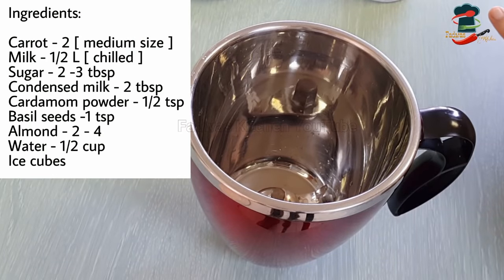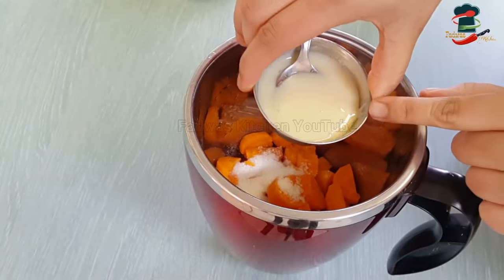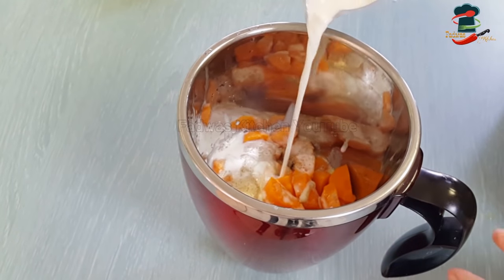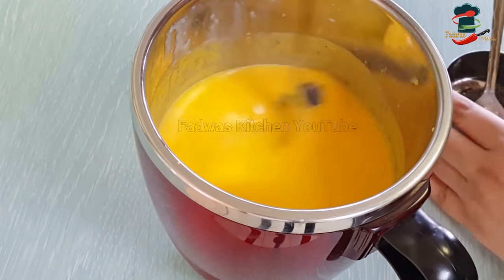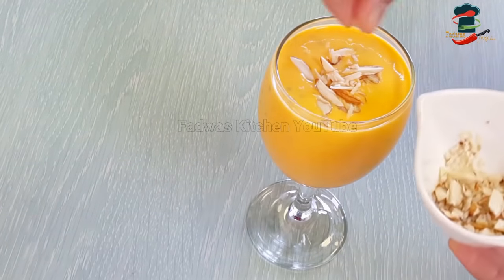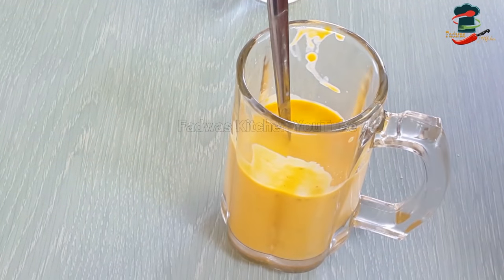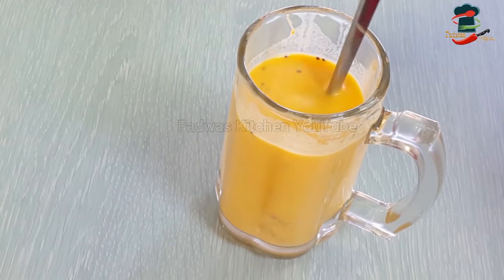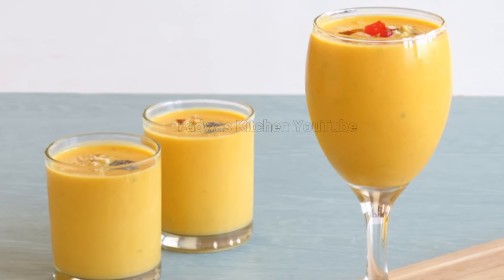♨ഒരു സ്പെഷ്യൽ Tasty കാരറ്റ് ജ്യൂസ് || Carrot Juice & Drink || Recipe : 99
Ingredients:
Carrot - 2 (medium size )

Milk - 1/2 L (chilled )

Basil seeds -1tsp

Almond - 2 -4

Water - 1/2cup

Ice cubes